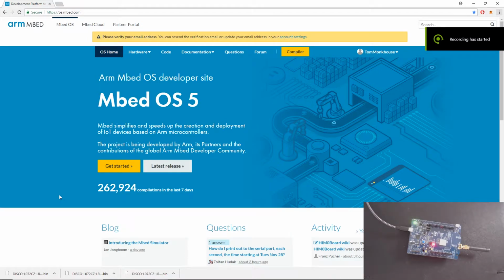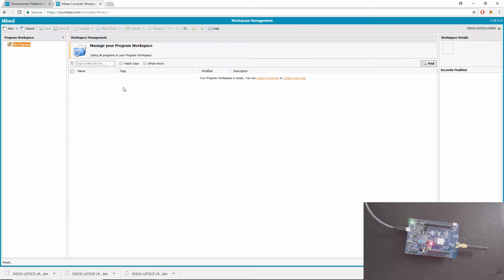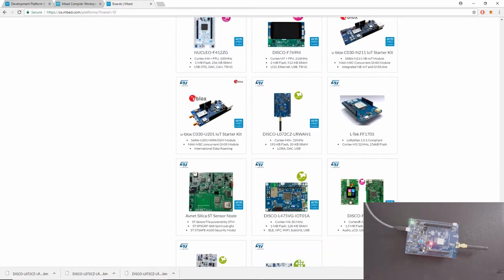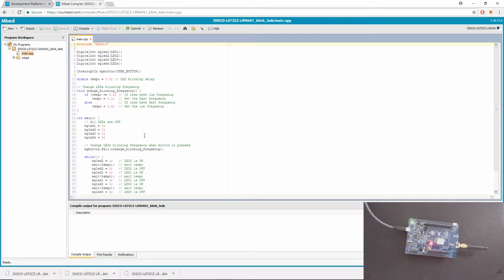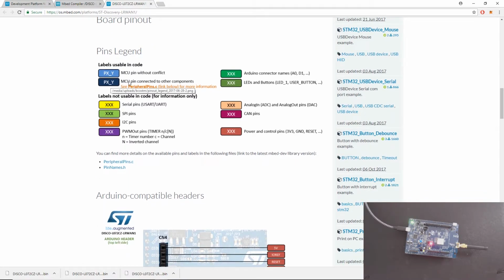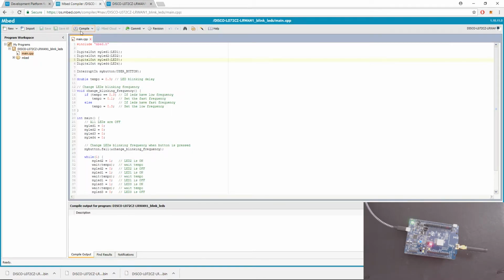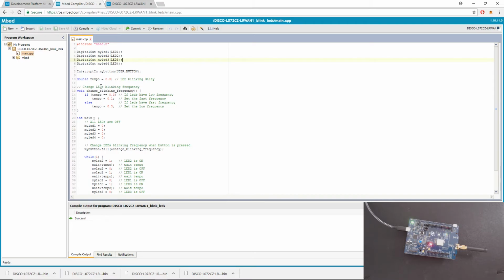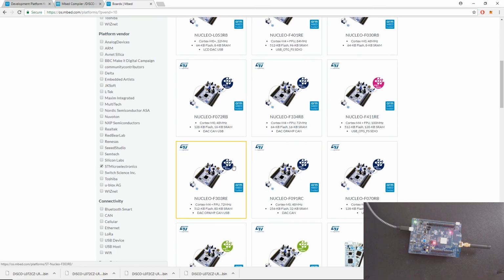Mbed OS Introduction - C++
This video is a short introduction to Mbed-OS and how to use it to program your first micro-controller including the following:
How to choose a board for mbed.
How to program the board/compile a program.
How to use board pin configuration sheet.
How to program an St board / nucleo board.
How to program the b-l072z-lrwan1 board.

amazon Nucleo board

Smaller board